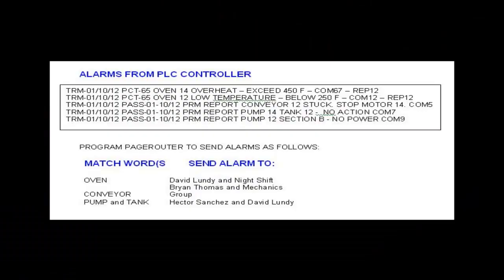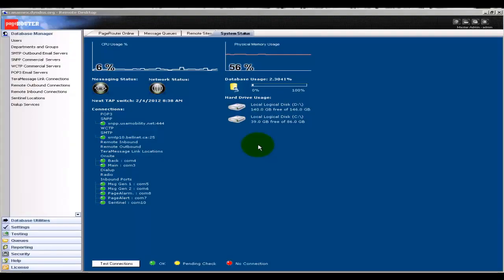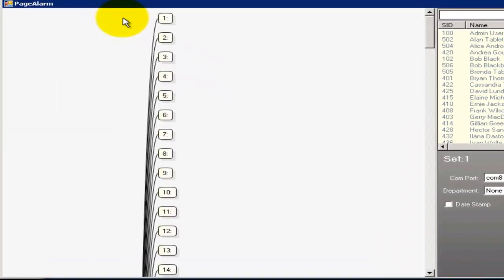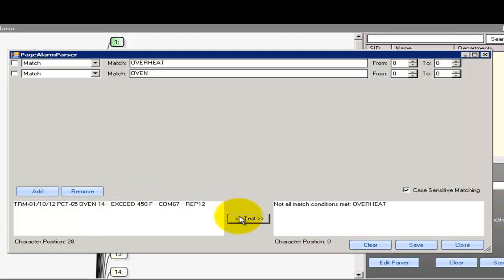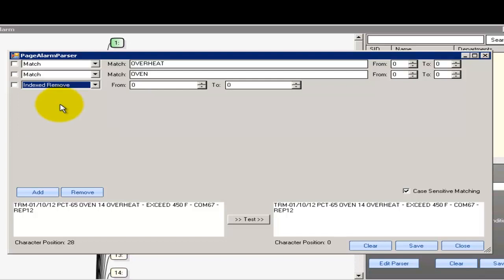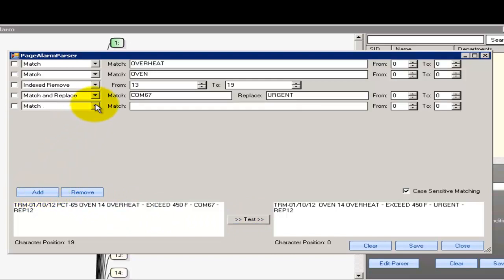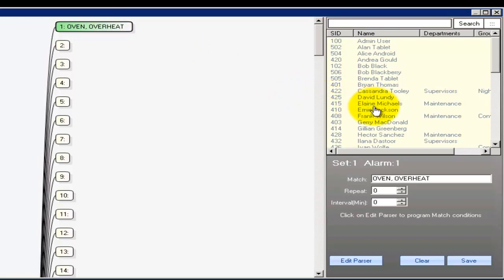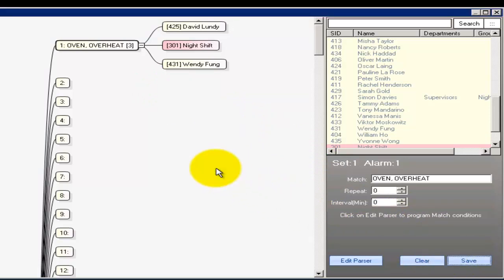Programming PageRouter with PageAlarm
Learn to program PageRouter with PageAlarm to automatically deliver critical alarms to factory staff with pocket alarm receivers, generated by factory or hospital monitoring equipment.  See how you can apply user-friendly parsers to remove and/or insert text into the alarm content before transmission. Assign transmission of alarms to one or more individuals, or to programmable groups, with simple drag-and-drop operation.